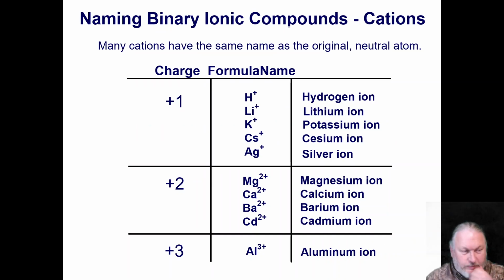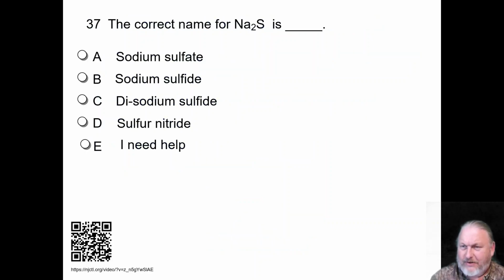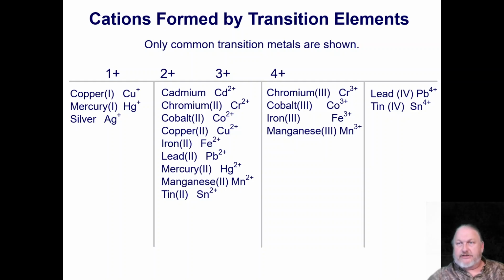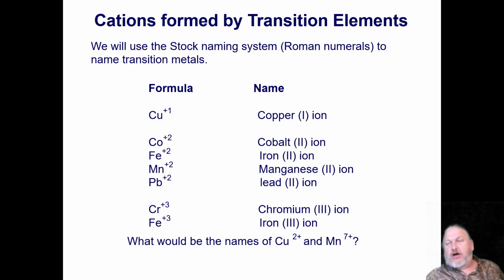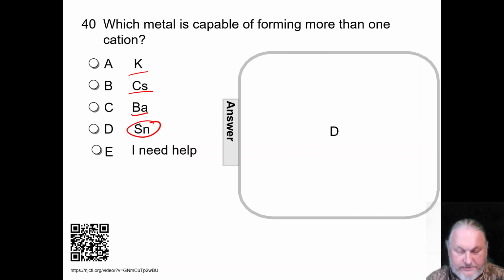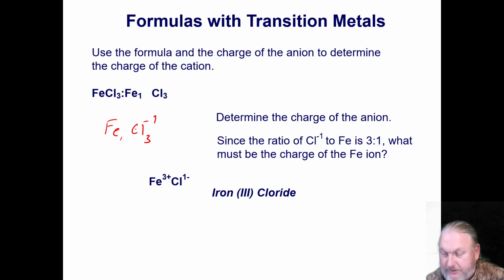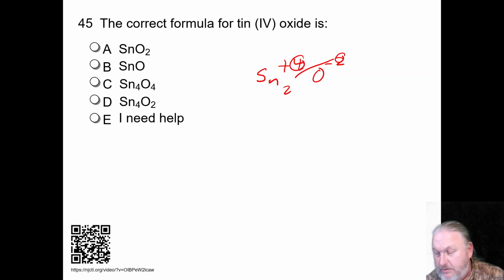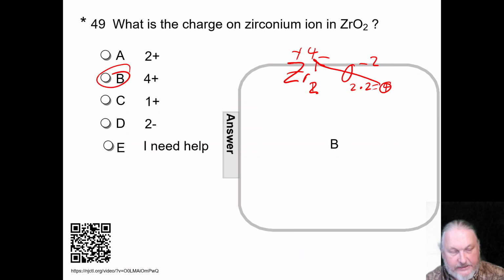Unit 4e Naming Ionic Compounds